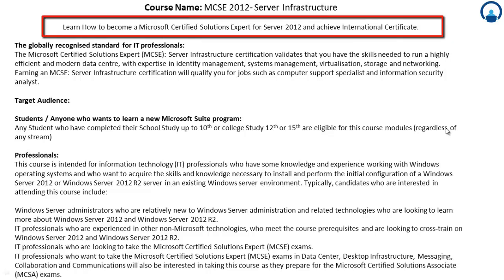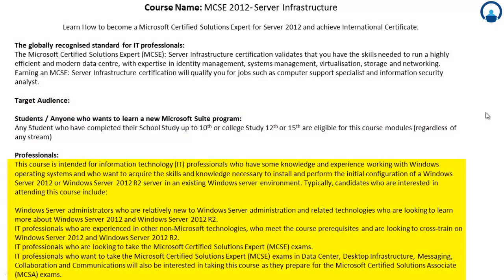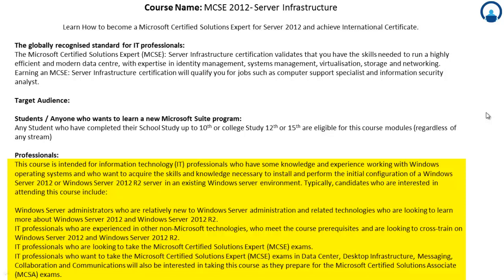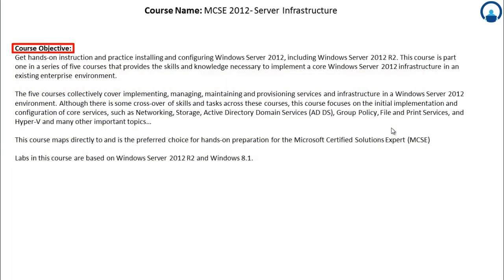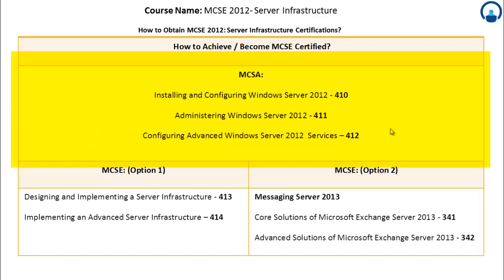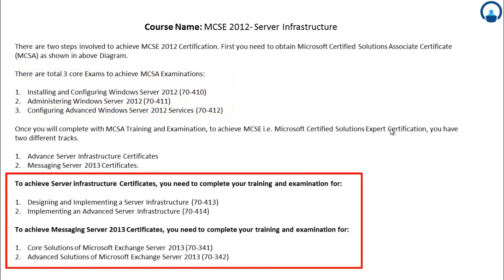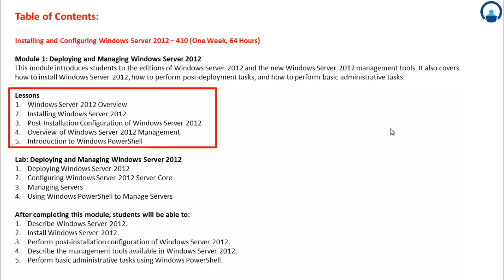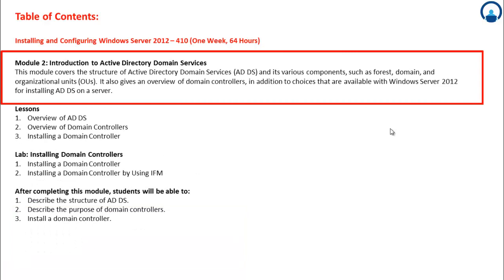MCSE 2012 Server Infrastructure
Learn How to become a Microsoft Certified Solutions Expert for Server 2012 and achieve International Certificate.